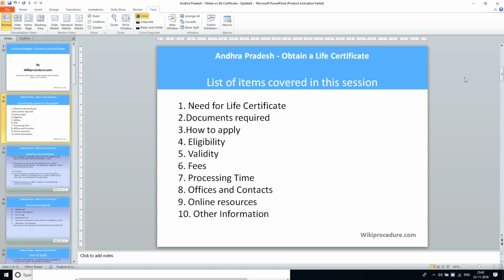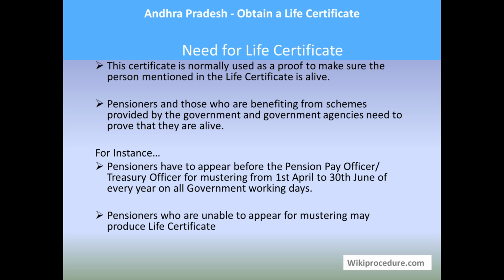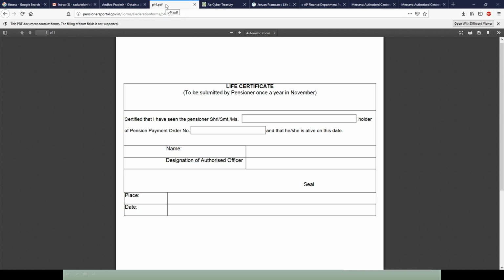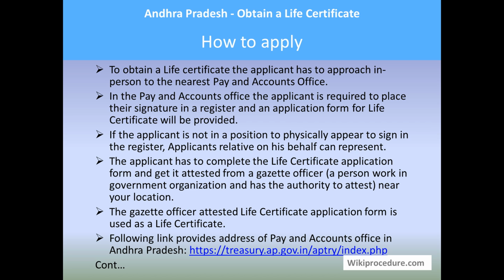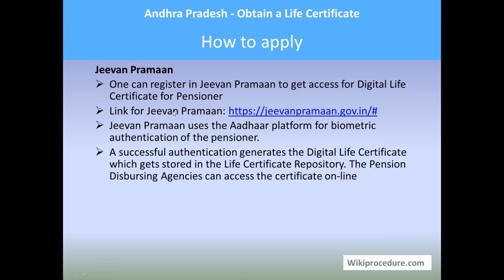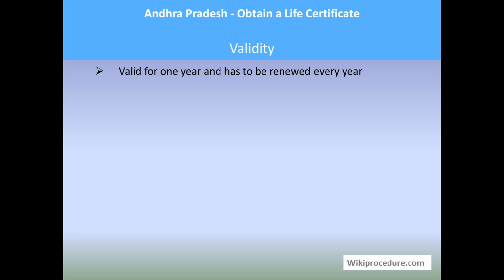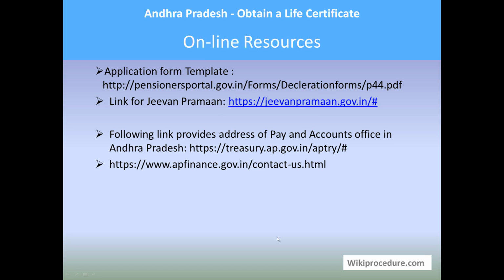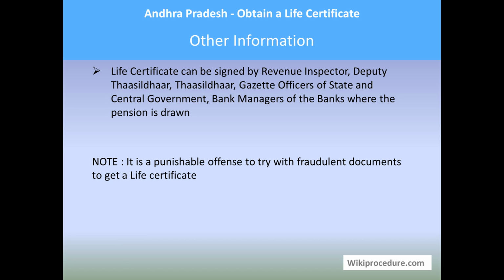Andhra Pradesh - Obtain a Life Certificate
This video provides you information related to applying for a Life Certificate in Andhra Pradesh.